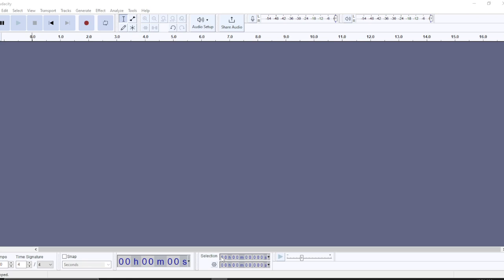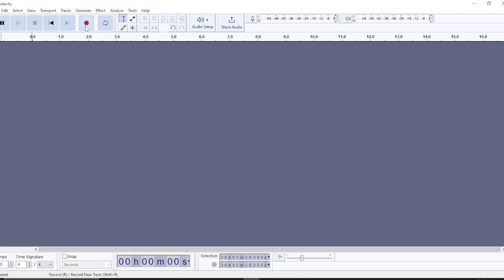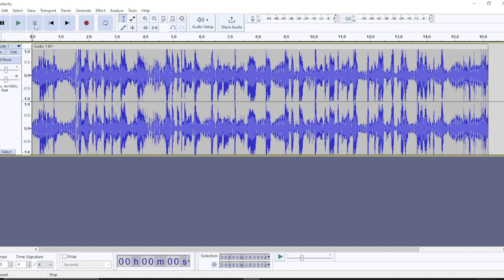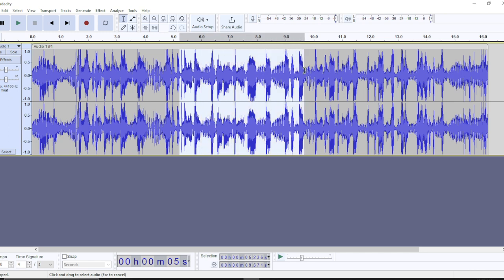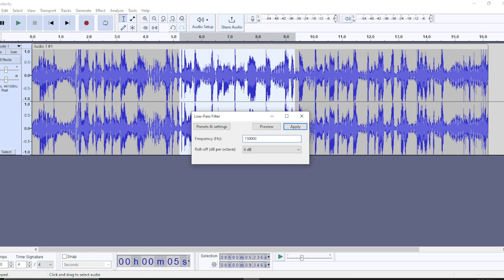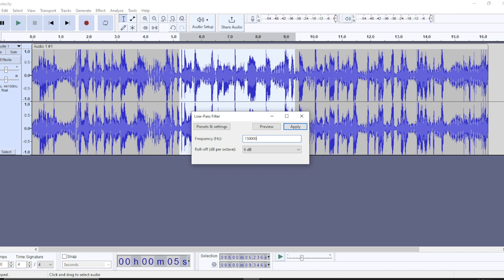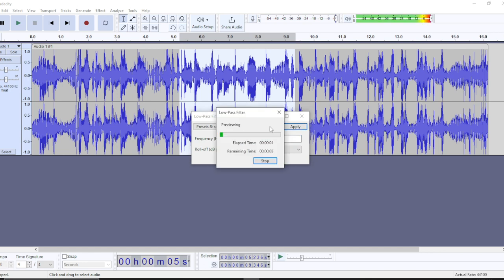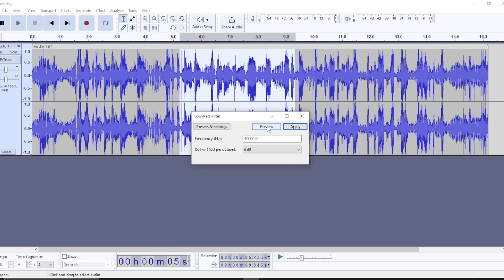How To Low Pass Filter Effect To Your Voice Audio On Audacity (Step by Step)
Today we talk about How To Low Pass Filter Effect To Your Voice Audio On Audacity, so stay until the end of the video to see the full explanation.